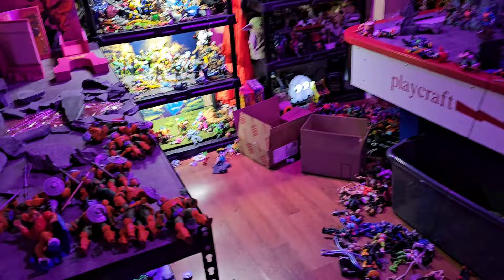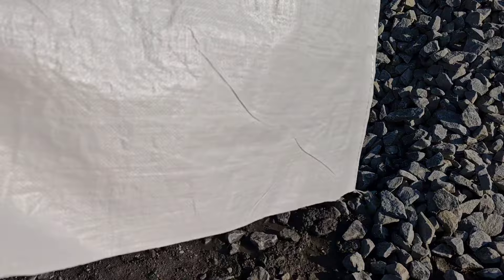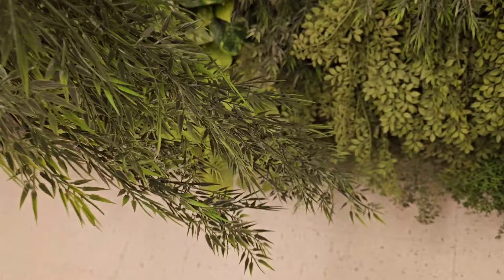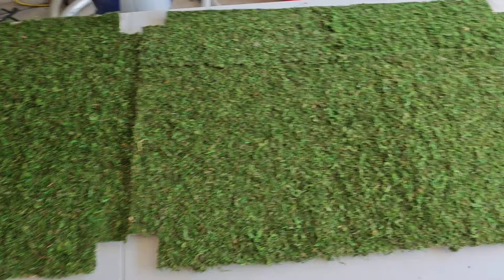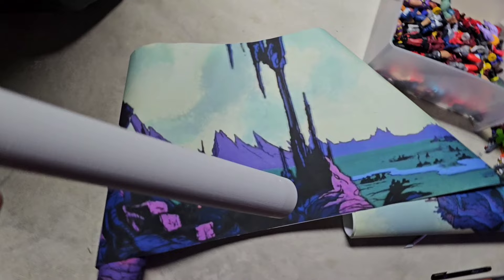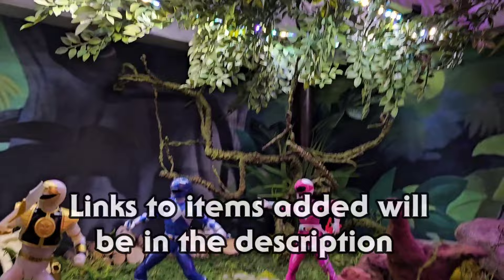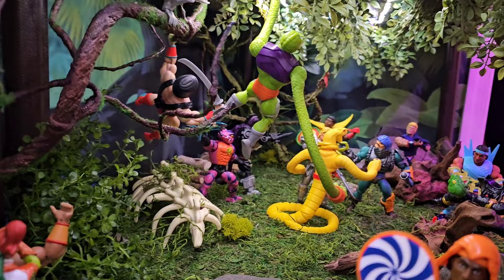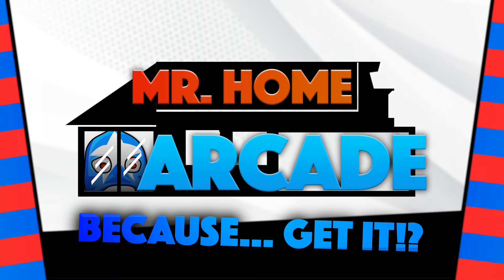Creating Eternia: Motu Origins diorama Tutorial!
I go over step by step from start to finish on how I made my newest addition to my toy room. I'm gonna cover the good and the bad so be ready for tutorial like no other! I'm hoping this inspires others to take there toy displays to the next level cause you only live once 💯! Let's go folks !

15.7"X118"Pink Wallpaper Contact Paper Pink Peel and Stick Wallpaper Lavender Self Adhesive Contact Paper for Cabinets Girls Bedroom Wallcovering Furniture Countertop Vinyl Roll

Large Size Stained Concrete...

BNOSDM Reptile Plants Bendable...

BNOSDM Reptile Bend-A-Branch...